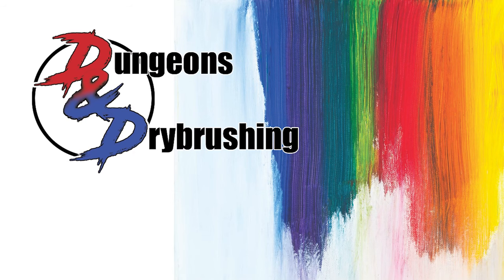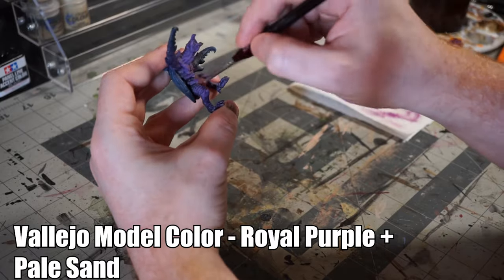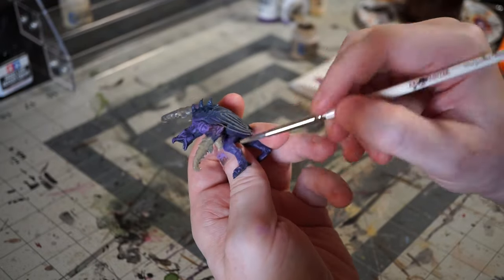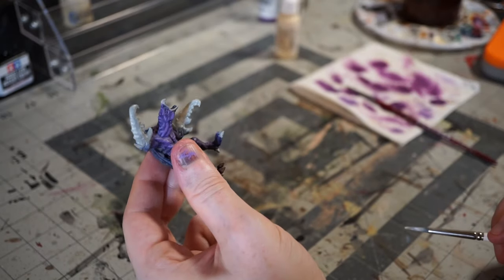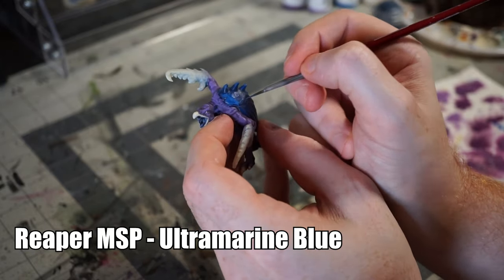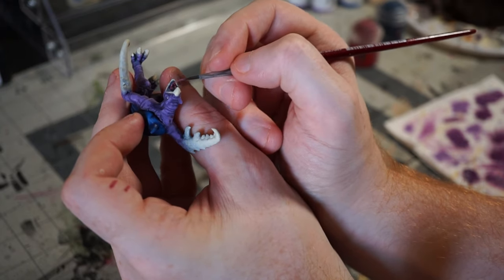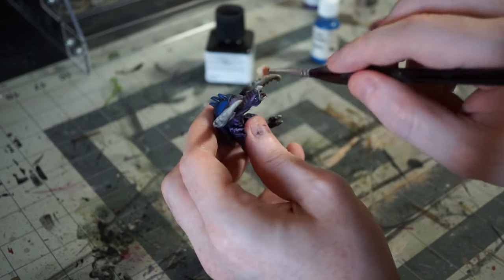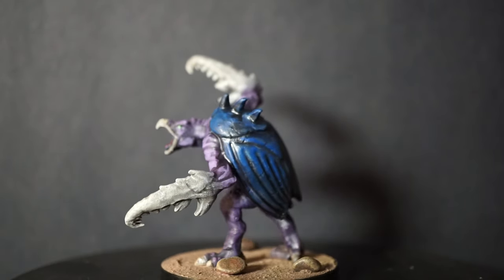Monsterpedia: HOOK HORROR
Everything to paint, play, and utilize the Hook Horror in your D&D campaign.

Amazon Wishlist